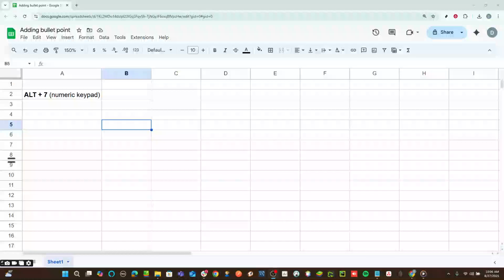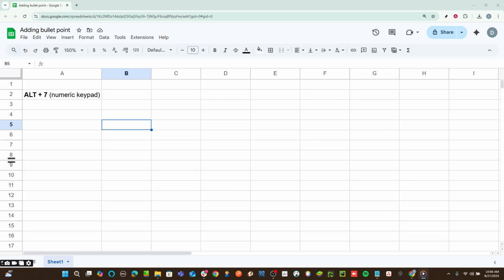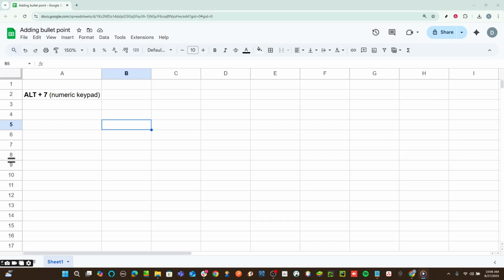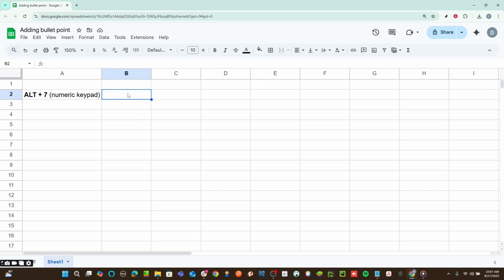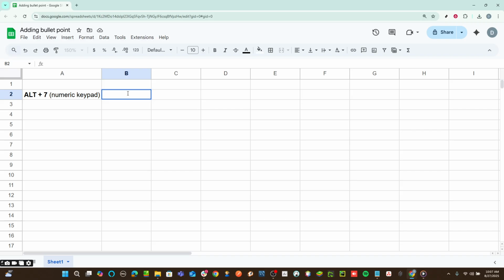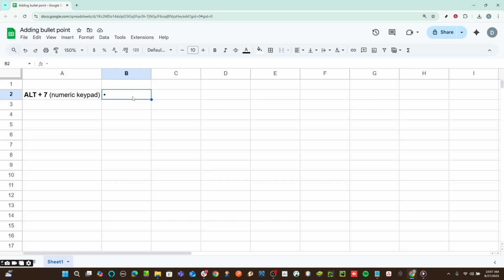How to Add Bullet Points in Google Sheets [2025 Guide]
In today's video we cover: google sheets tips, add bullet points, bullet points google, google sheets tutorial, spreadsheet formatting, how to use google sheets, productivity in sheets, google sheets guide, list formatting sheets, tips for google sheets, bullet list google sheets, creating lists sheets, sheets formatting tips, google docs bullet points, sheets for beginners, bullet points tutorial, improve google sheets, google sheets features, learn google sheets